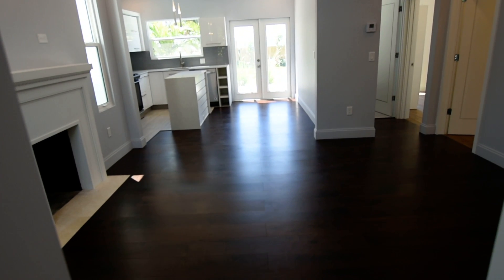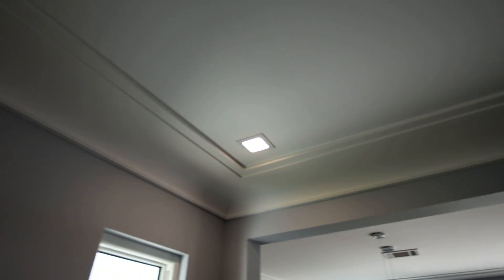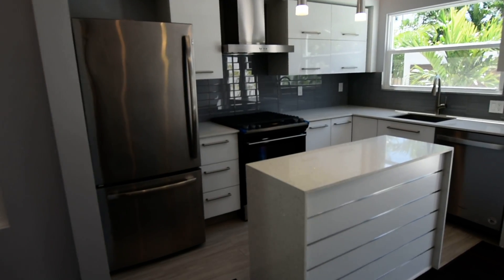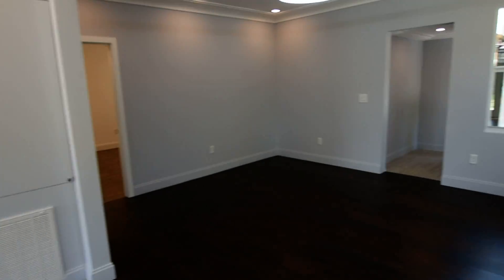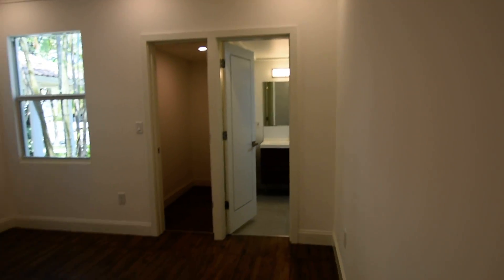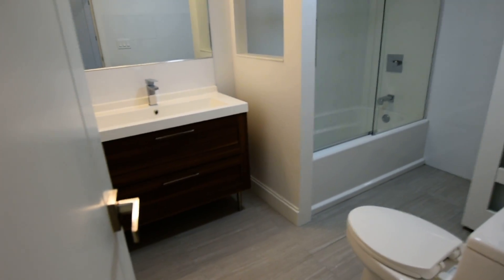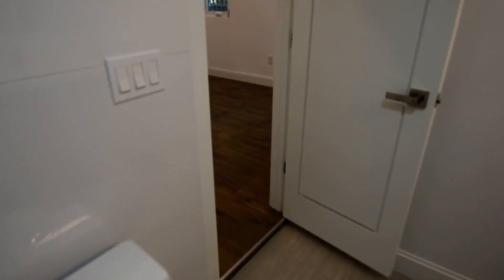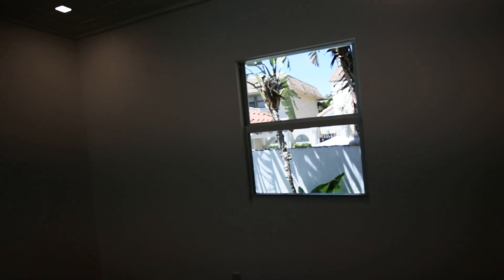806 Park Place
Interior tour of 806 Park Place in West Palm Beach, FL